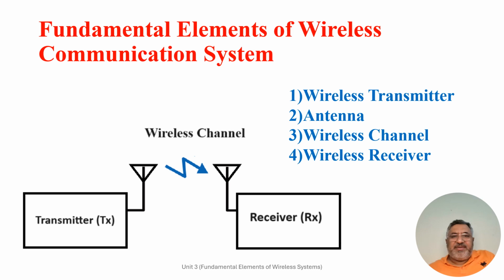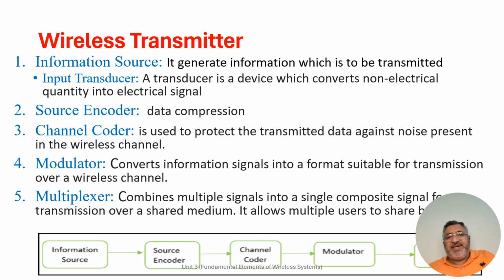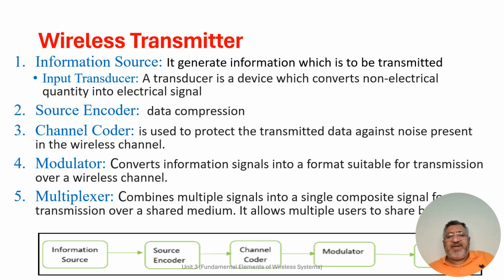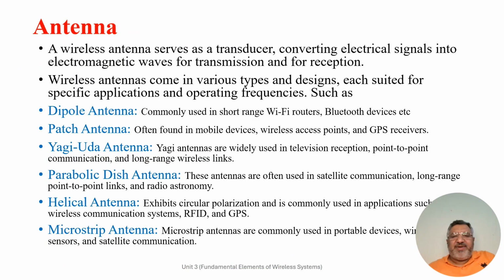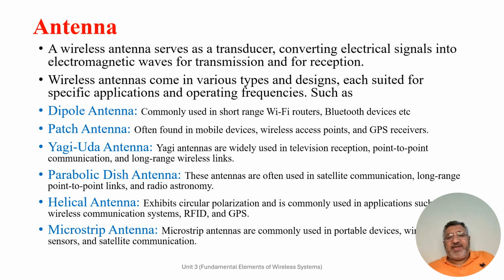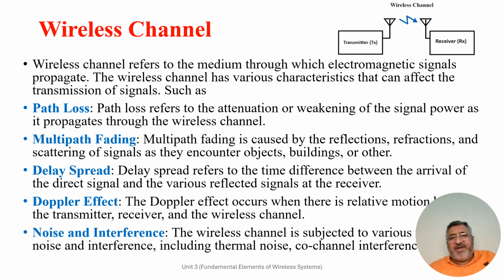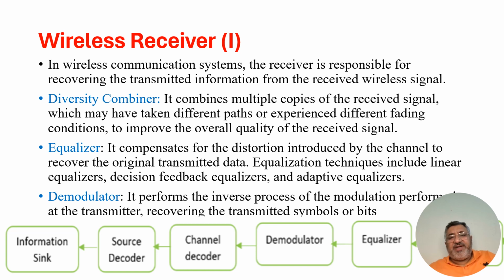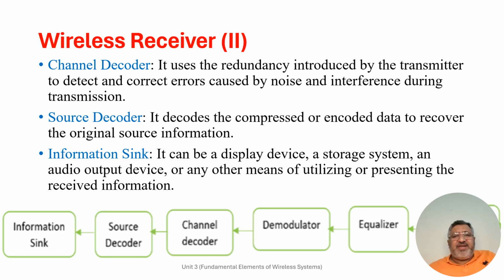Wireless Communication System Unit 3: Fundamental Elements of Wireless Communication System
The third part of a multi-part undergraduate-level course on wireless communication systems.